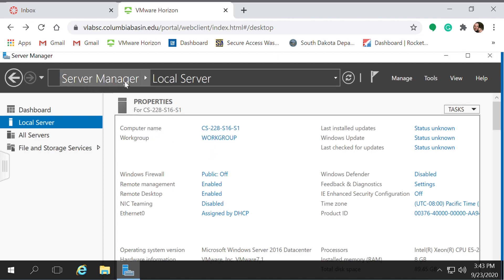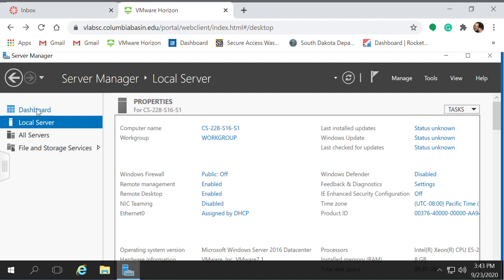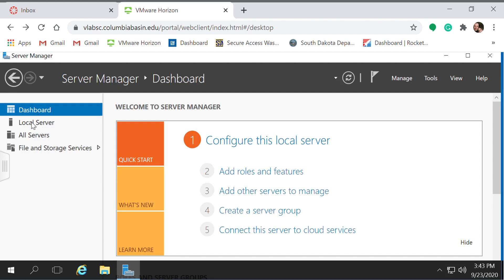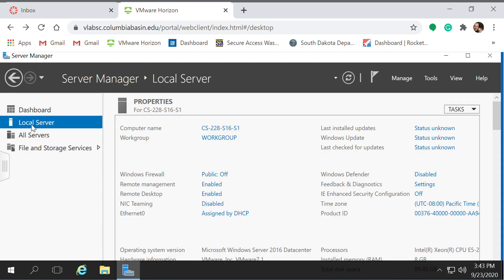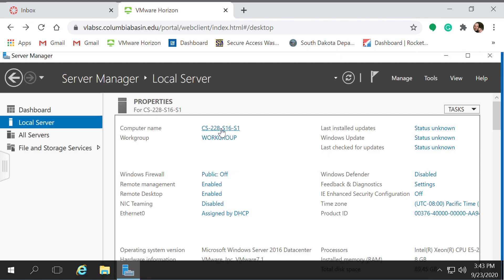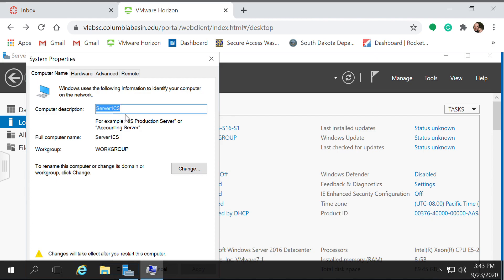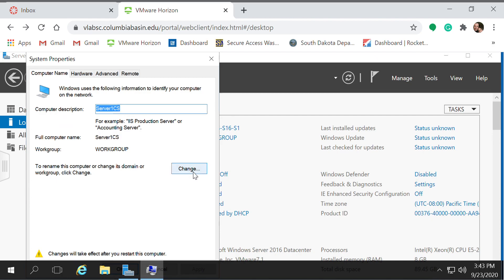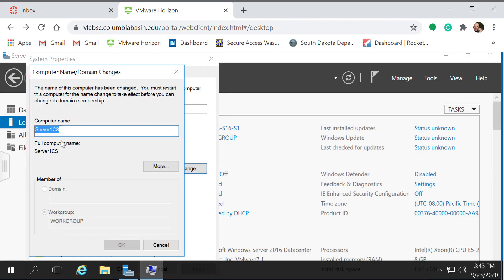How to change Microsoft server name